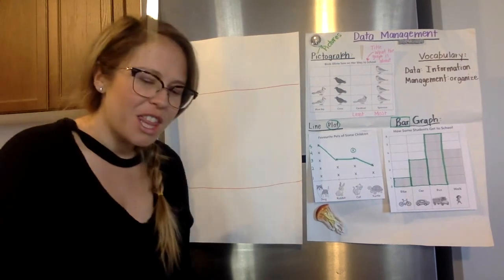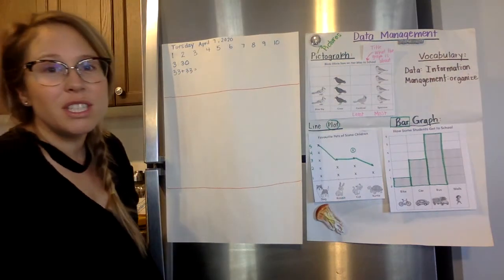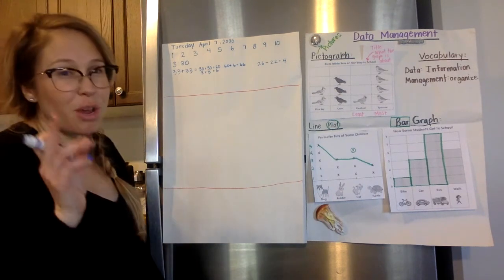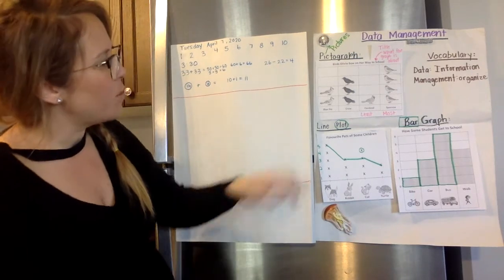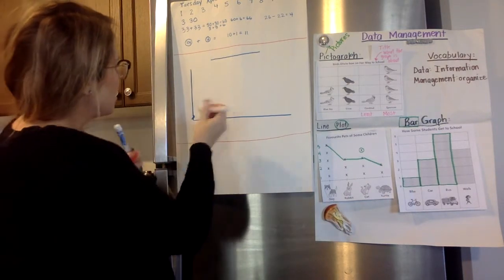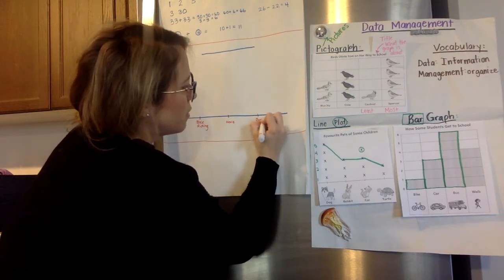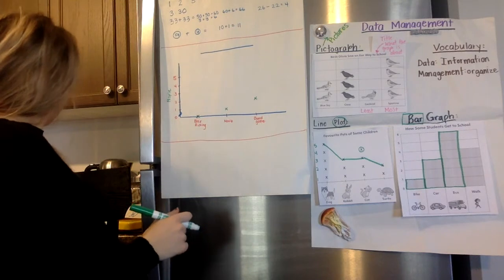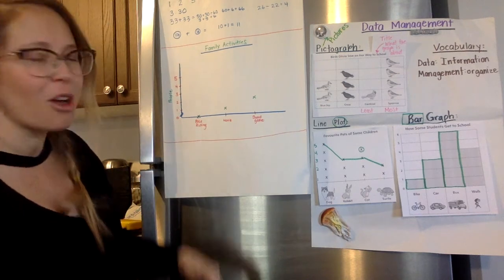Data: Line plot